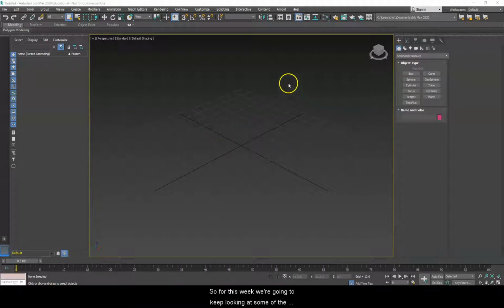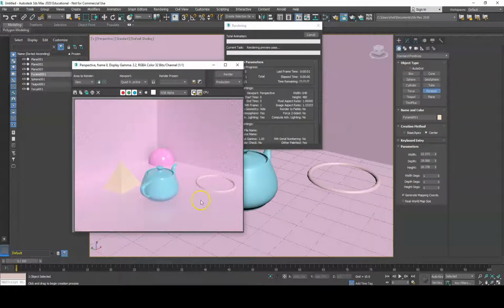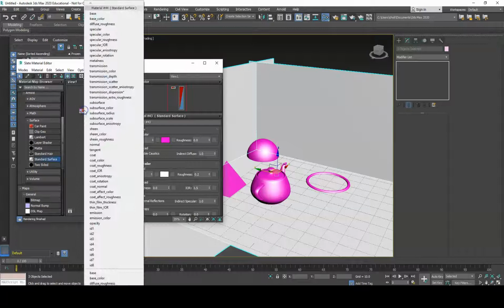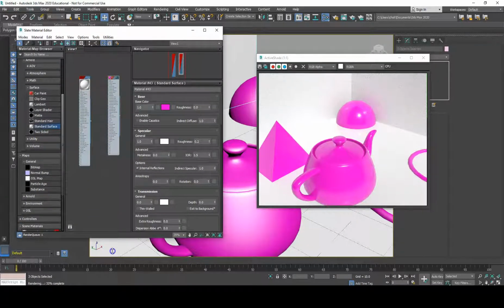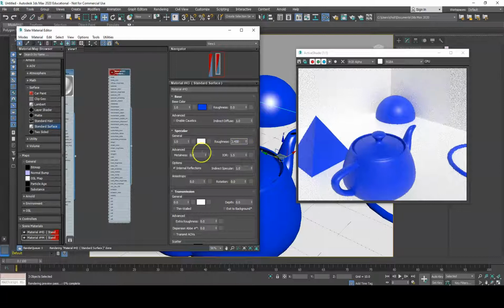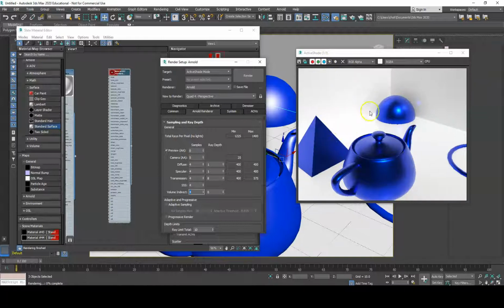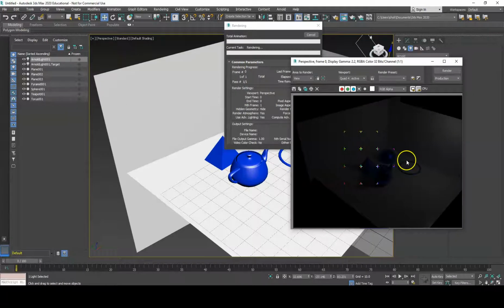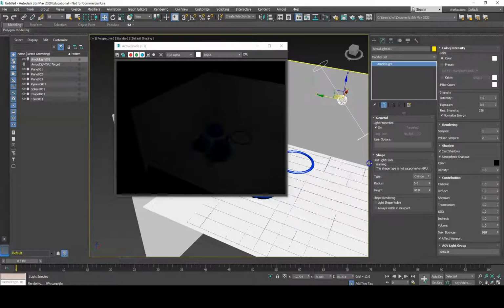3Ds Max: Arnold and Arnold Lights 1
3Ds Max: Arnold and Arnold Lights 1